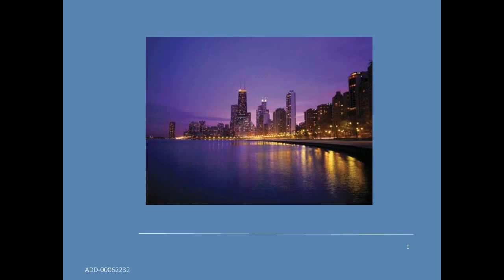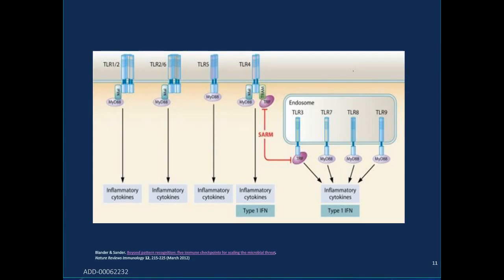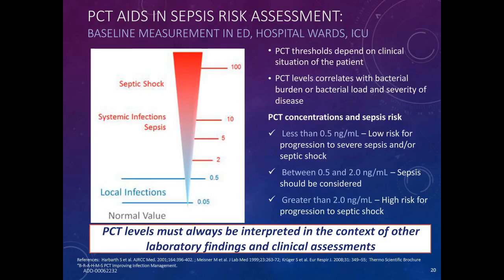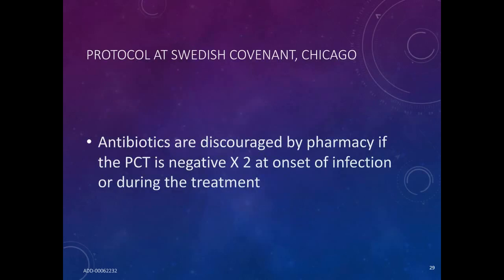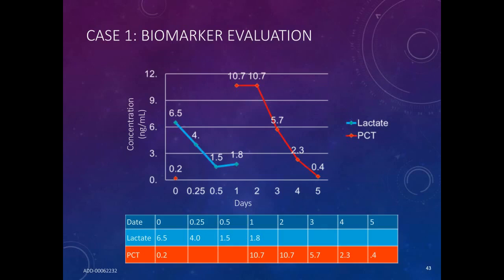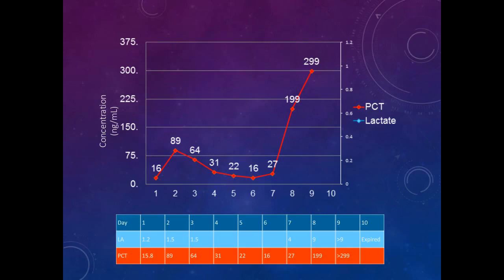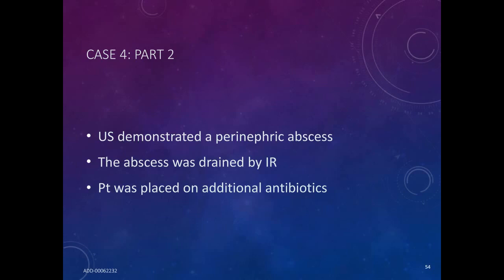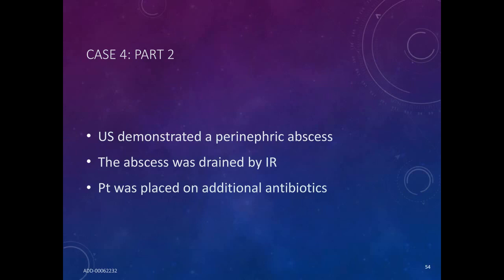Clinical Applications and Strategies Using Procalcitonin (PCT) to Improve Patient Outcomes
Presented By:
Eric Gluck, M.D., J.D., FCCP, FCCM - Director of Critical Services Swedish Covenant Hospital

Speaker Biography:
Eric Howard Gluck, M.D. received his medical degree in medicine from New York Medical College in Valhalla, New York. He completed his residency at Beth Israel Medical Center in New York City and a pulmonary fellowship at the University of Utah School of Medicine in Salt Lake City, Utah. He currently serves as the director of Critical Care Services and Chief Academic Officer at Swedish Covenant Hospital in Chicago, Illinois. In addition, Dr. Gluck is a Professor of Medicine at the Finch University of Health Sciences/The Chicago Medical School. Dr. Gluck is part of many professional societies. Most notably, he is a fellow of the Society of Critical Care Medicine, the American College of Chest Physicians, and the Chicago Institute of Medicine. He is a member of the American Thoracic Society, the Society of Sigma Xi, Alpha Omega Alpha, and the American Society of Law, Medicine, and Ethics.

Webinar Abstract:
Over 1.6 million people are diagnosed with sepsis in the U.S. each year and sepsis is the #1 cost of hospitalization (over $24 billion each year)1. Having a biomarker that can quickly identify sepsis is critical because mortality increases 8% every hour that treatment is delayed1.
Procalcitonin (PCT) helps determine if the patient has a bacterial infection (sepsis), the severity of the infection and is the patient responding to therapy2. PCT is a more accurate diagnostic parameter for sepsis and a better predictor of mortality and a more reliable marker than other biomarkers3. PCT also provides clinicians a mechanism for antibiotic stewardship2.

2. Thermo Scientific B-R-A-H-M-S PCT Improving infection management.
3. Shiferaw, et al. The Role of Procalcitonin as a Biomarker in Sepsis. J Infect Dis Epidemiology. 2016;2:006 Vol 2.

Expected Outcomes:
-Understand the clinical utility of PCT.
-Incorporate  PCT protocols as part of sepsis management.
-Demonstrate the impact PCT can have on clinical and financial outcomes

Earn PACE Credits:
1. Make sure you’re a registered member of LabRoots
2. Watch the webinar on YouTube or on the LabRoots